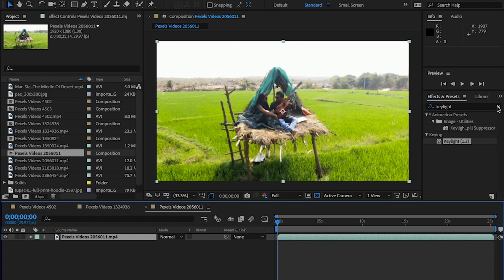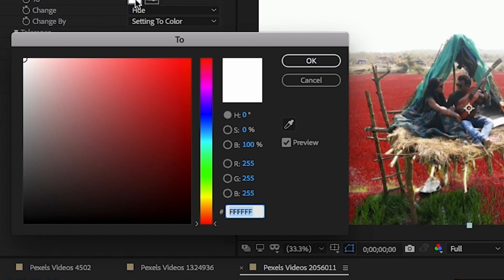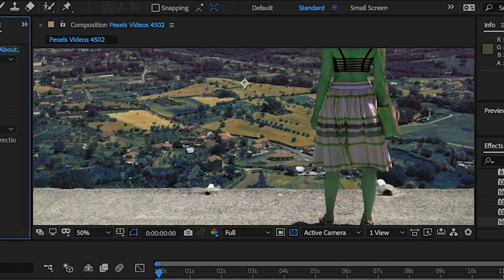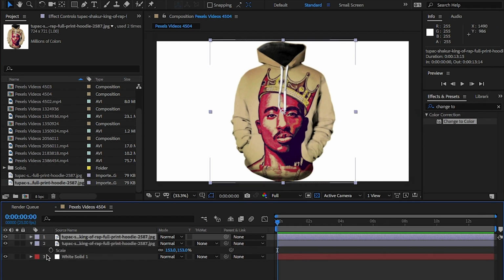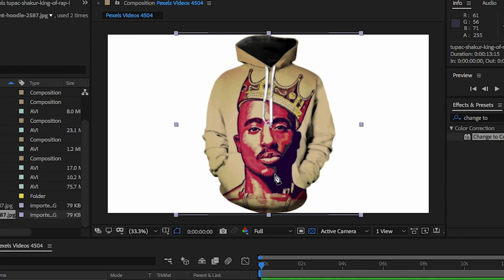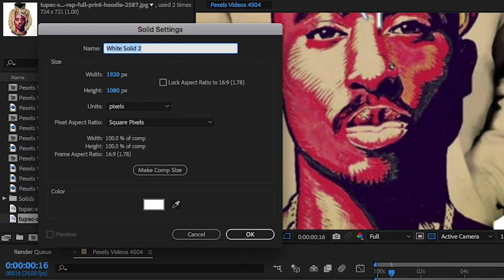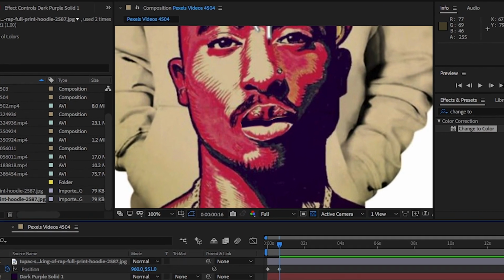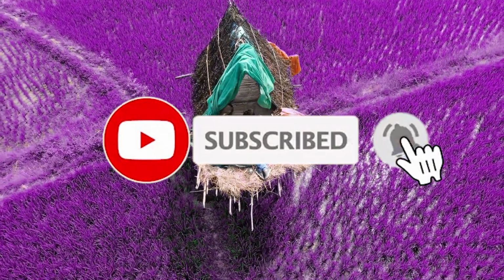Turn the sky PINK - Missy Elliott (After Effects)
Learn how to create you very own Missy Elliot style music video, with these simple effects.

✅ My EQUIPMENT

► Canon 70D